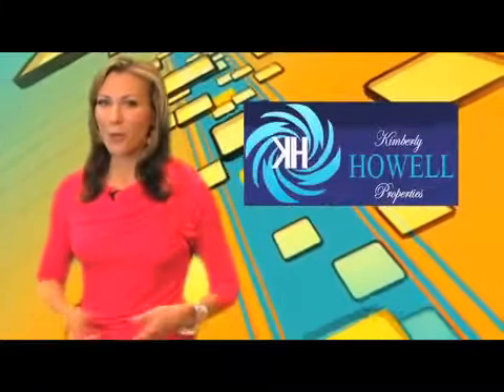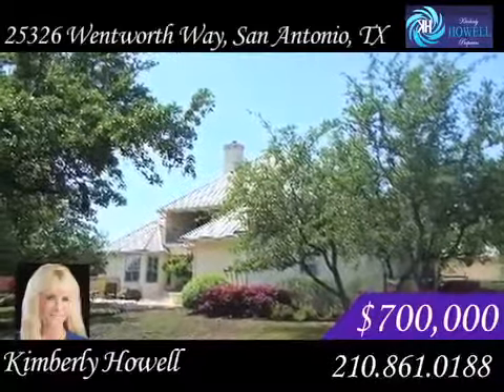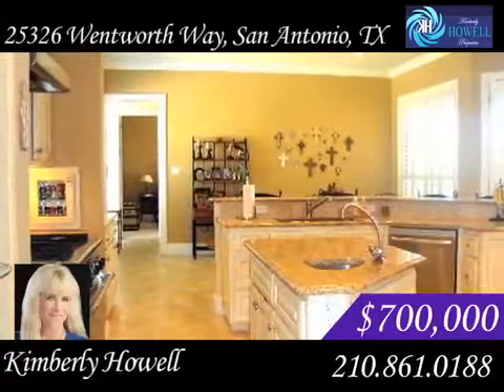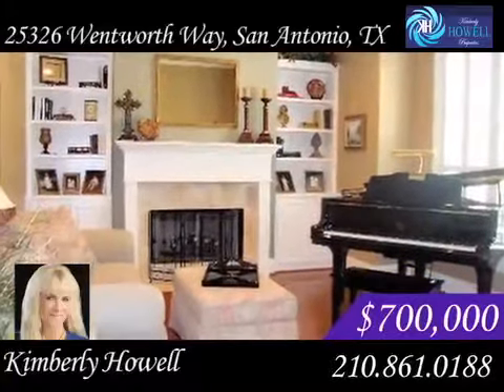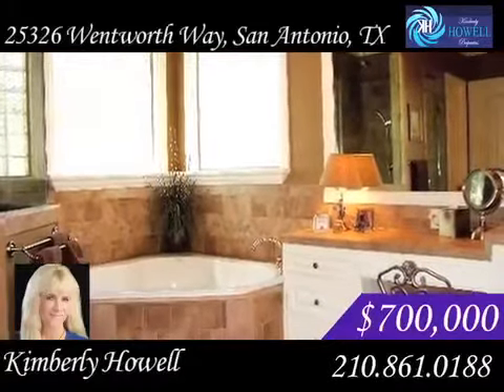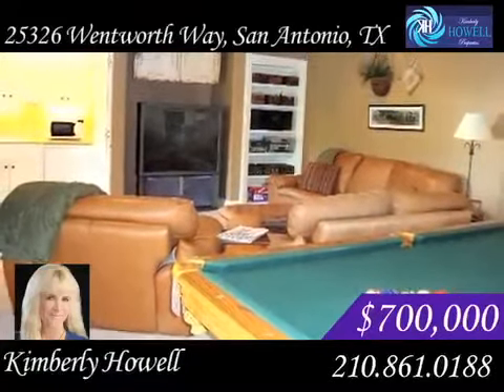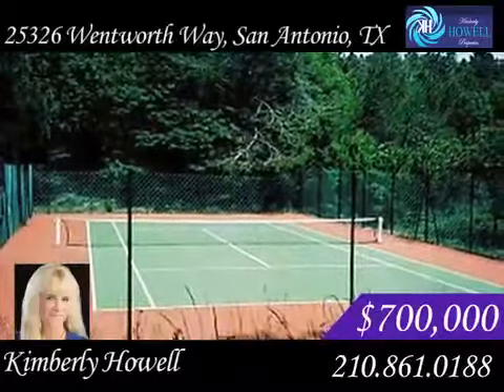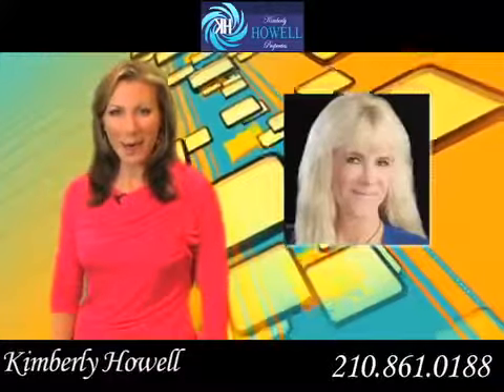25326 Wentworth Way - Summerglen - San Antonio 78260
This home is sold.